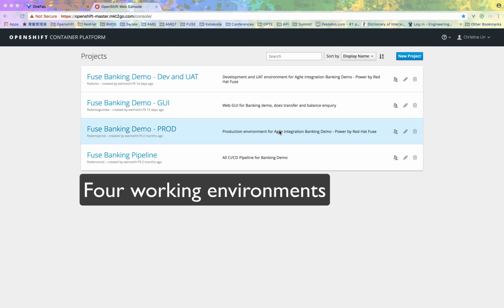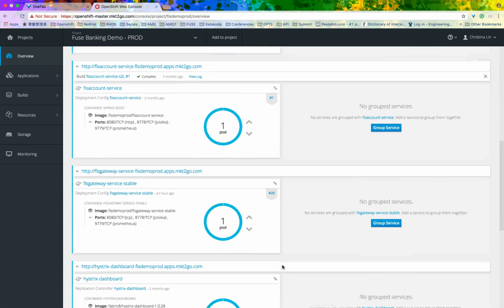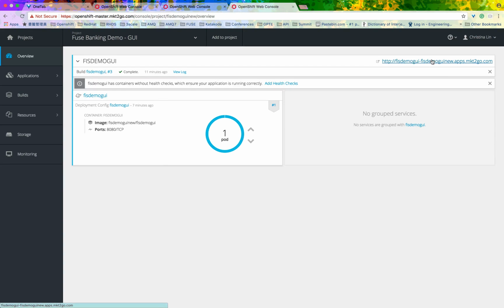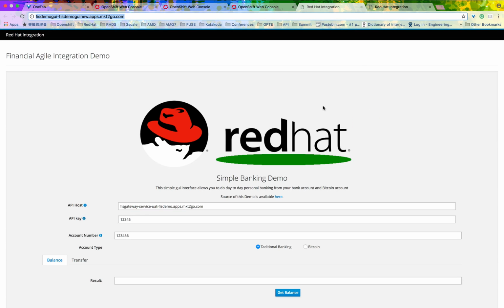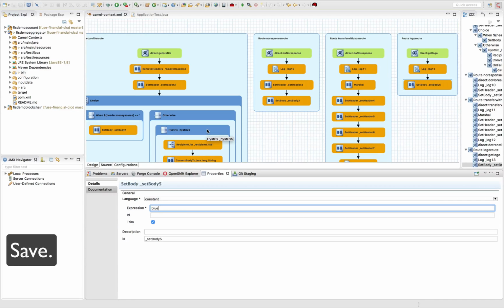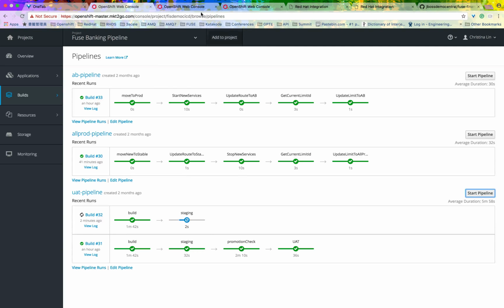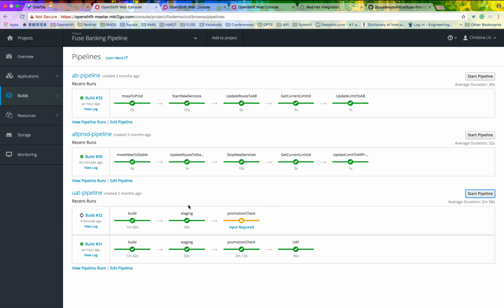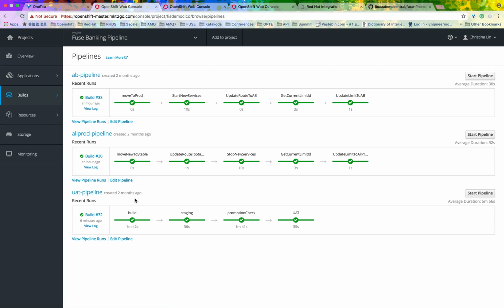Agile Integration - CI/CD Pipeline from DEV to UAT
This video shows you how agile integration can help you automate and secure your CI/CD process from DEV to UAT